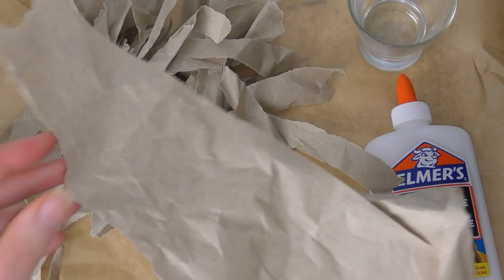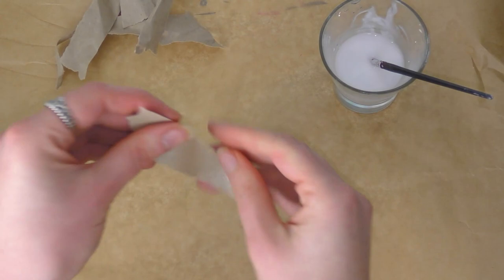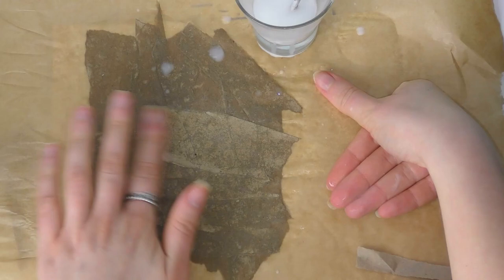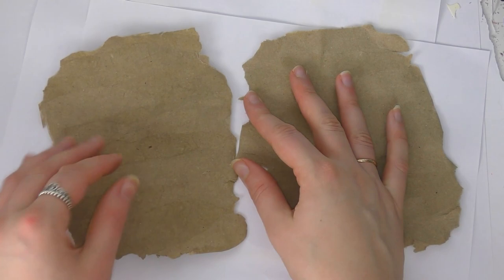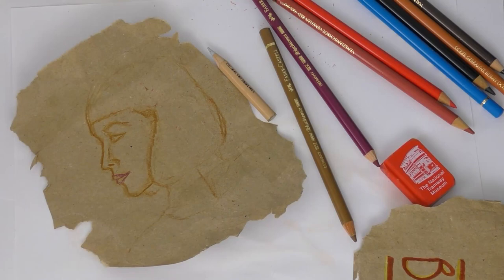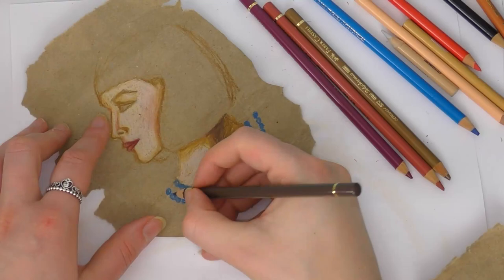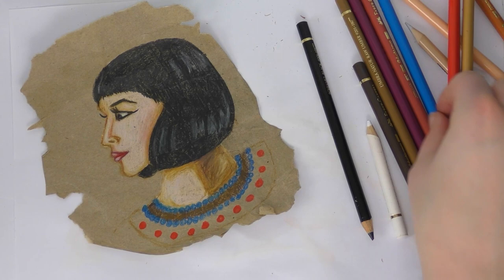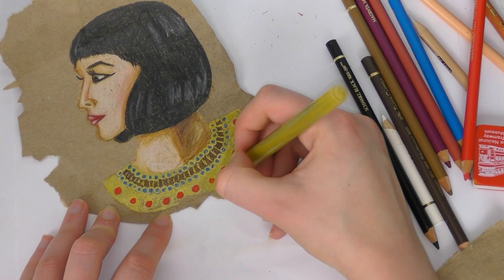Making my own "Papyrus" paper - Ancient Egyptian Art!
In this video I make some "Papyrus" like paper that they used to make in Ancient Egypt and draw something on it!

You can also find them on Amazon UK Link to UK Amazon Artistro store